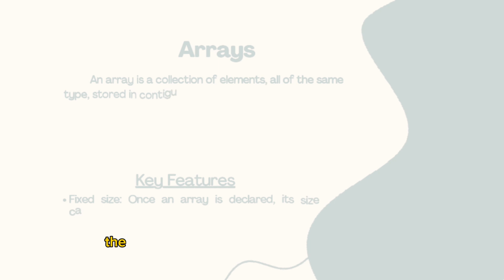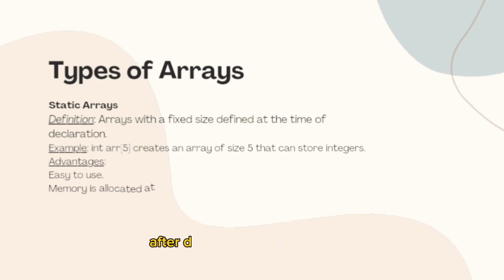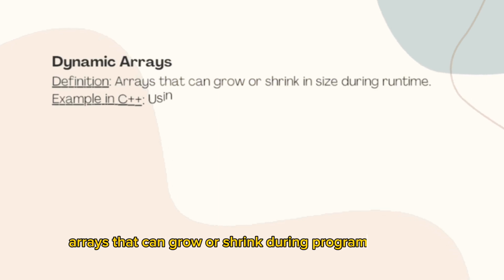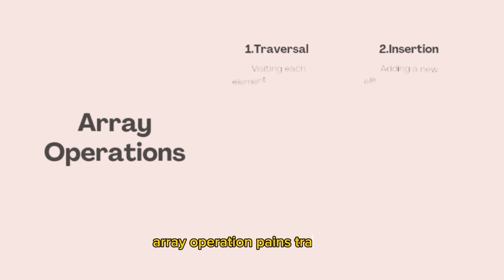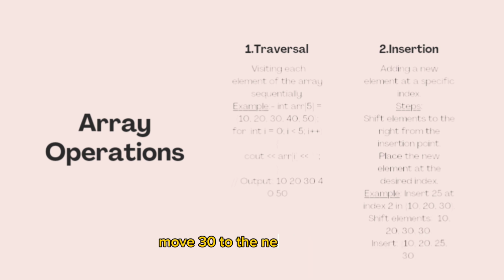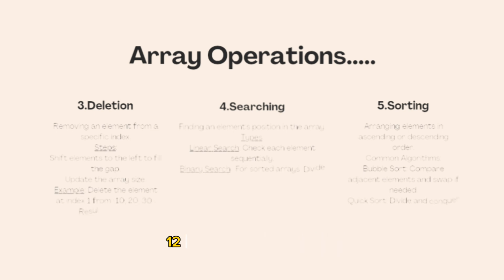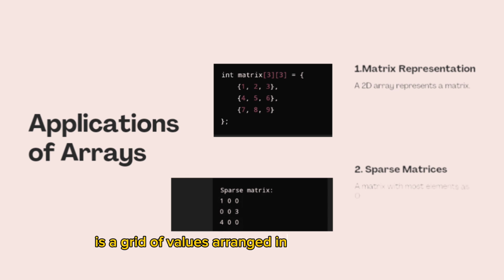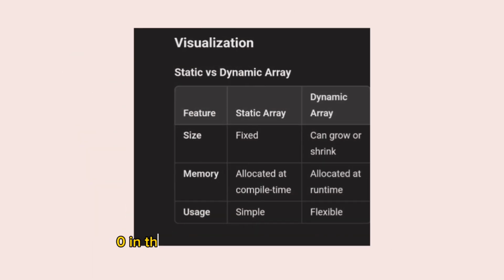Arrays in Data structures (part-2)